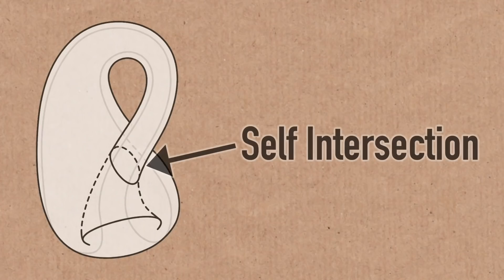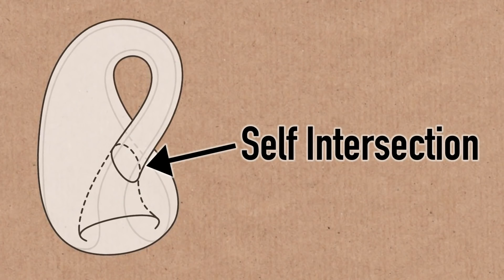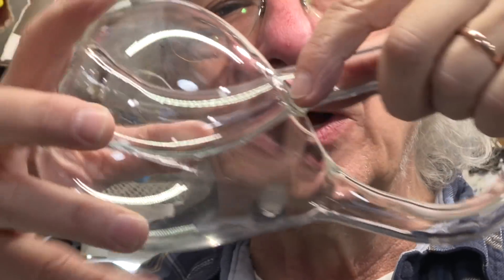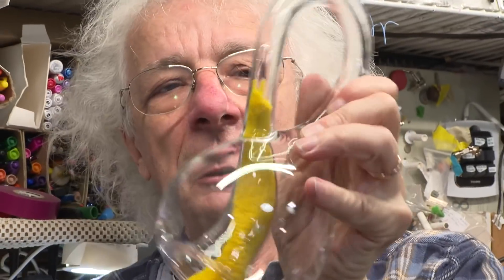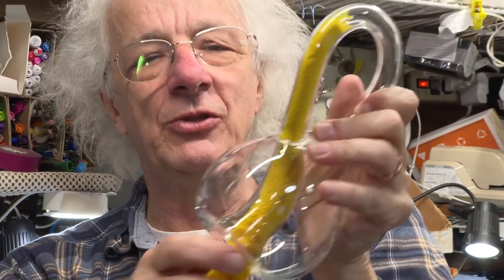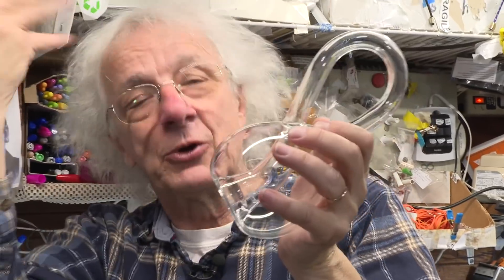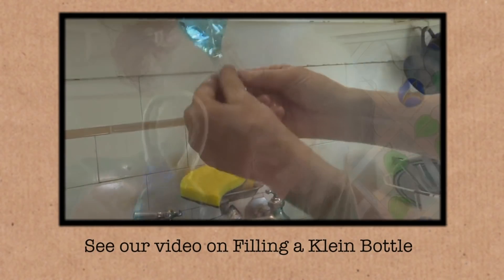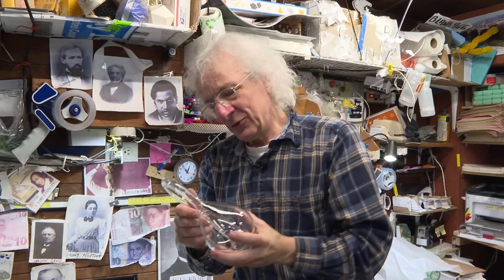The Coca-Cola Klein Bottle - Numberphile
Cliff Stoll - the King of Klein Bottles - shows us more designs, including the Coke Klein Bottle... Full Klein Bottle Playlist
More links & stuff in full description below ↓↓↓

Coke stuff on Brady's chemistry channel Periodic Videos...